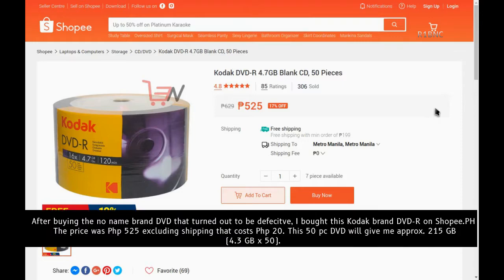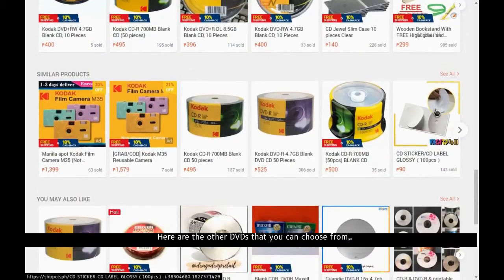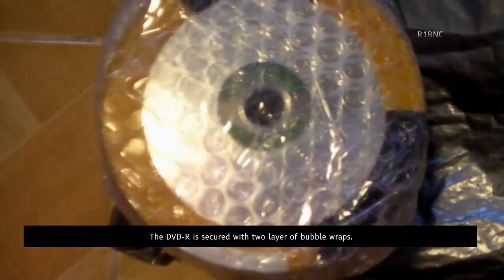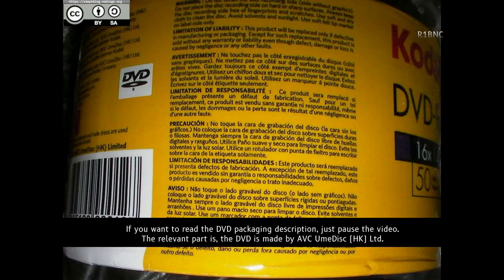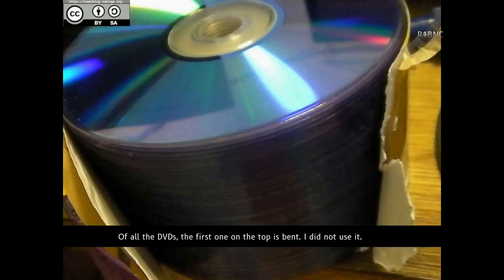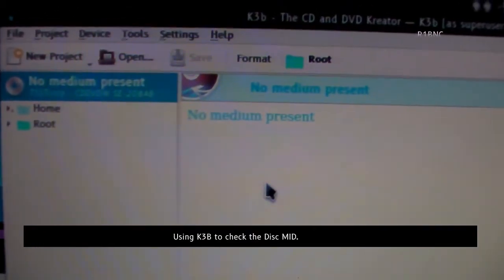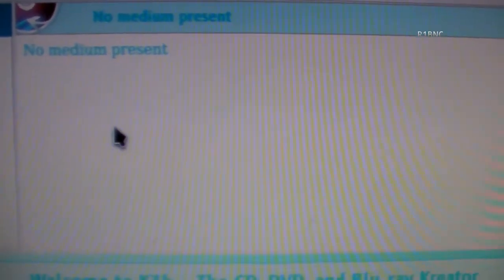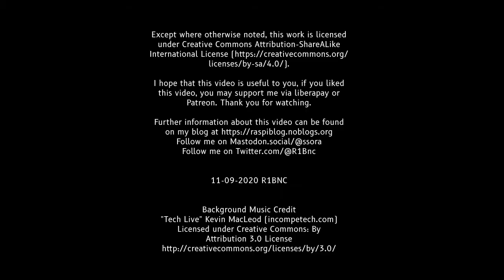Kodak DVD-R 50pcs Unboxing and Review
Kodak DVD-R made by UmeDisc (HK) Ltd.
Disck MID: UME02
Discs are thinner than the normal DVDs.